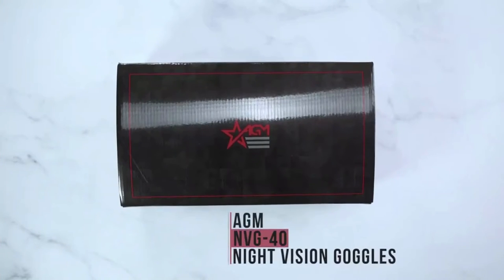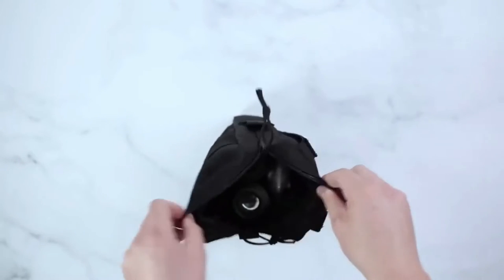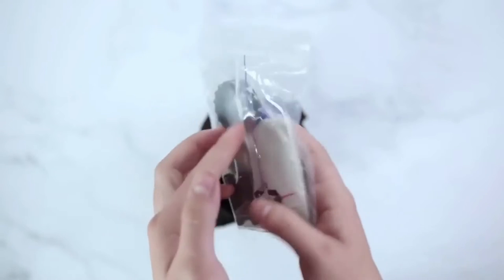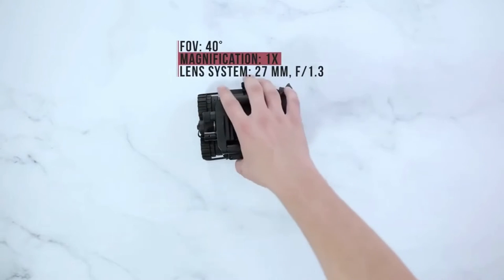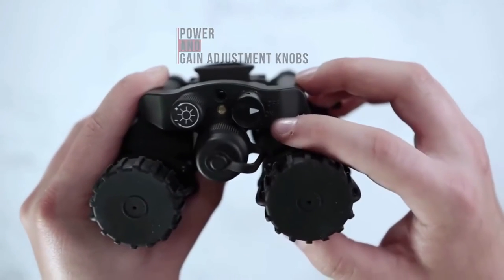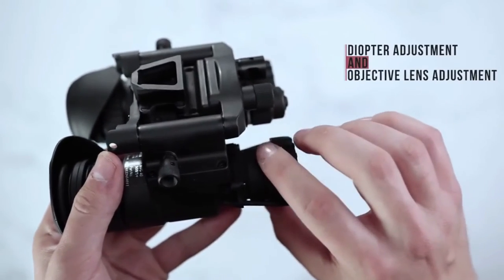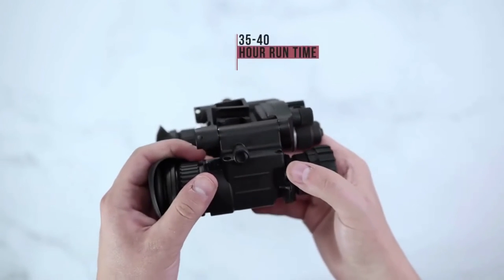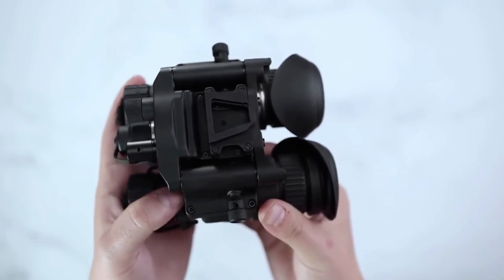AGM NVG-40 Goggles/Binoculars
The AGM NVG-40 is a dual-channel night vision system. With a 40° field of view, it provides a large visual field without needing to move the binoculars. The NVG-40 uses advanced multi-coated optics and is built to last with a compact composite housing. Operating from a single AA alkaline battery or CR123A battery, the NVG can run up to 20 hours. Also equipped with an integral infrared illuminator for reading in the dark.

For hands-free use of the NVG, it can be installed on many various mounts, such as the AN/PVS-7D, AN/PVS-14, AN/PVS-7A/C, AN/PVS-15, and AN/PVS-18 mounts, or to the mounts with a mini-rail interface.

✔️Redundant dual-tube design
✔️True stereoscopic vision
✔️Lightweight & compact
✔️Head or helmet mountable for hands-free operation
✔️Bright light cut-off
✔️Ergonomic, simple, easy-to-operate controls
✔️Built-in Infrared illuminator and flood lens
✔️Utilizes single CR123A lithium or AA battery

GoThermal - Africa's largest thermal and night vision solution supplier